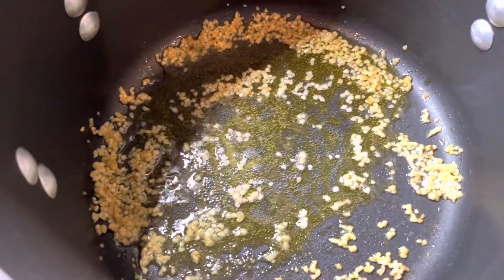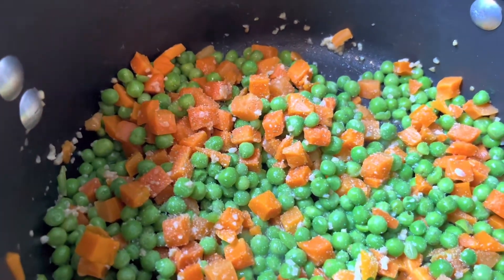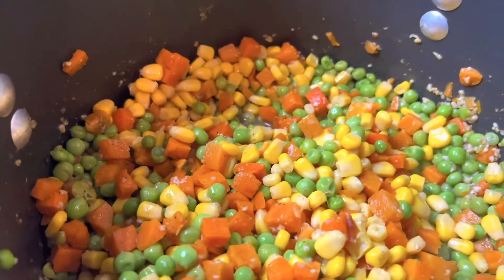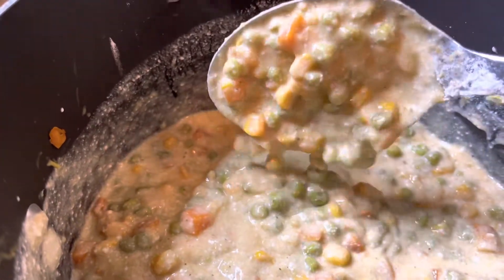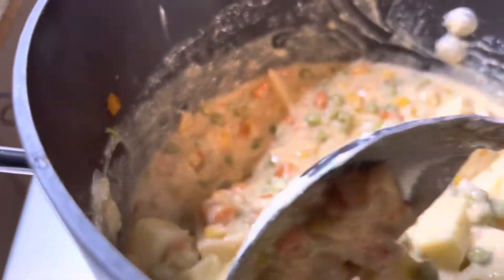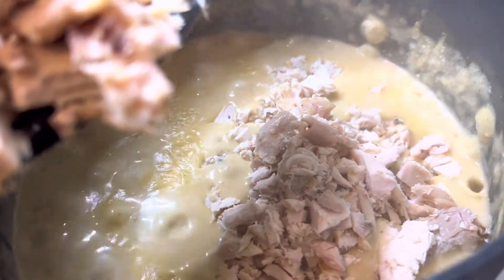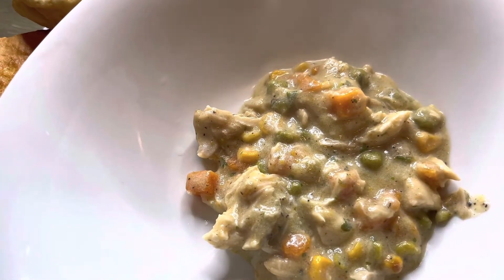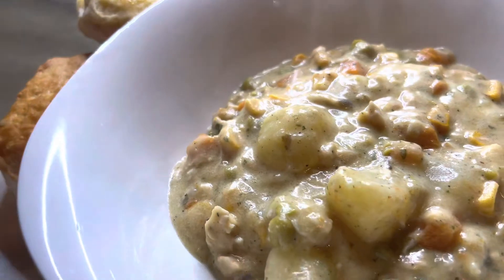Taking a lil break from being a Vegan | Chicken Pot Pie w| Honey Butter Biscuits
So today I decided to take a little break from being a vegan and I made chicken pot pie with honey butter biscuits and it came out so good￼😋￼

Ingredients that were used:￼
One￼ rotisserie chicken
One￼ can of corn
One￼ pack of Peas & Carrots
Two Cans of Coconut Milk
Two cans of Veggie Stock
Two Rolls of Honey Butter Biscuits
Two Potatoes